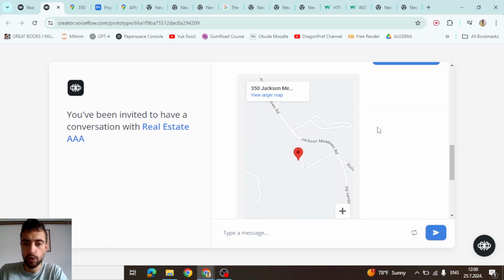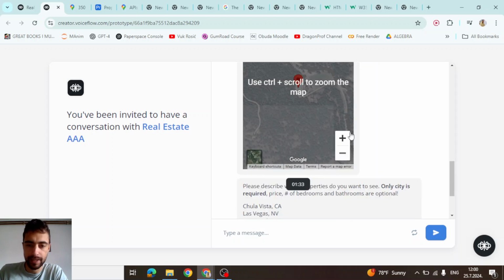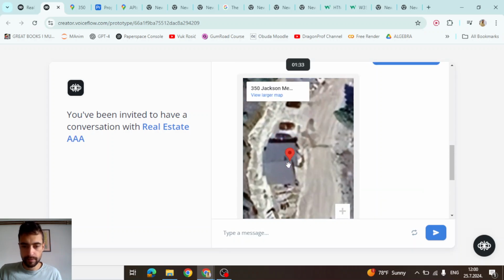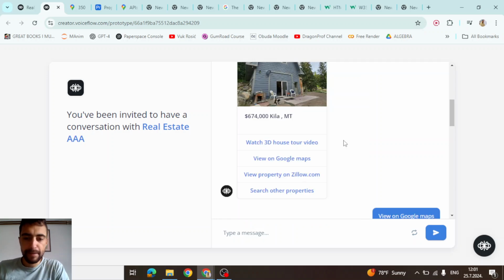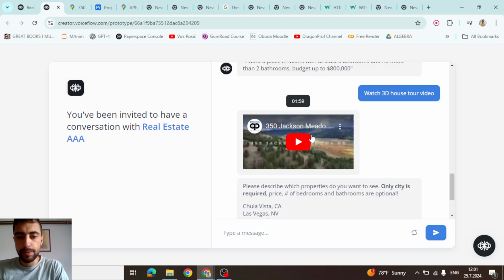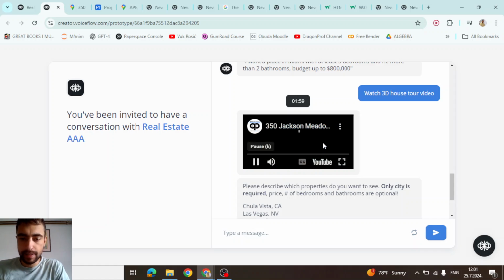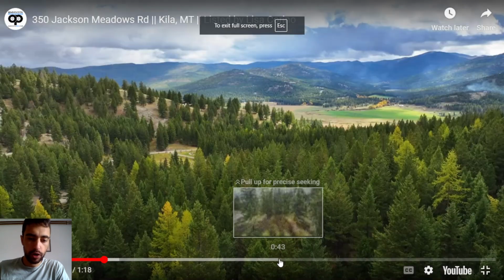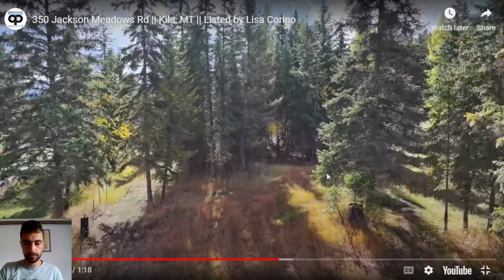Course Preview - 3D Property Virtual Walking in Voiceflow - Real Estate AI Automation Chatbot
Join my NEW Skool - Learn AI Automation & Chatbots Copy / Paste AI Agency

For coaching / consulting or development of automation workflows -

I am AI automation developer and software egnineer.